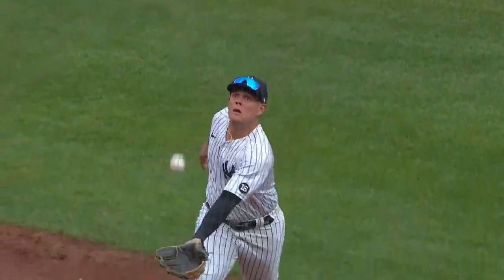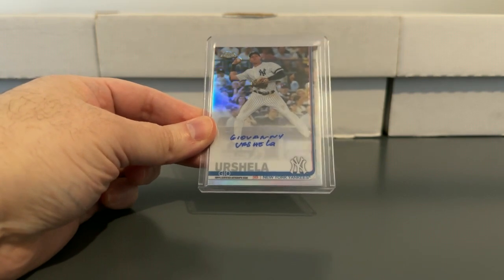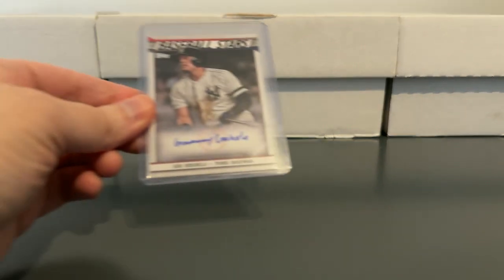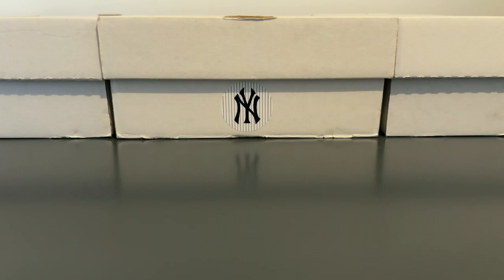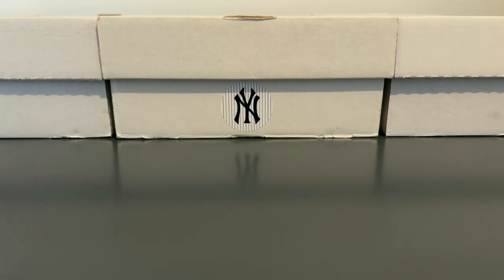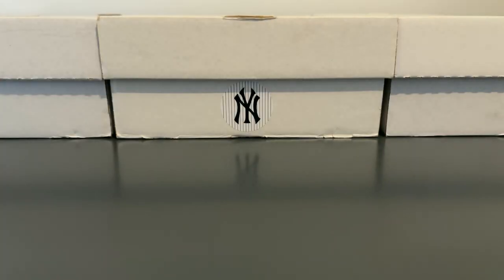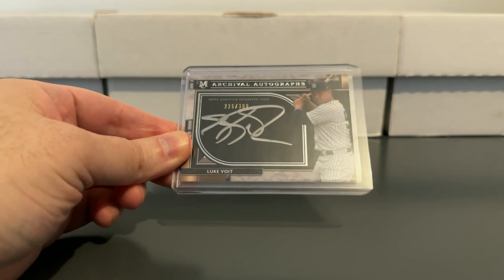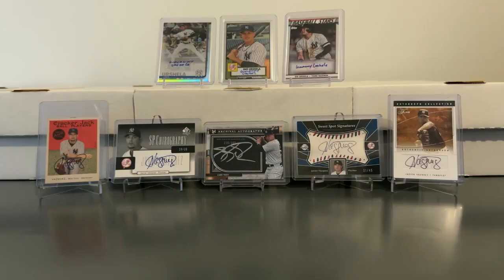Yankees Autographs & Relics Collection (U, V)